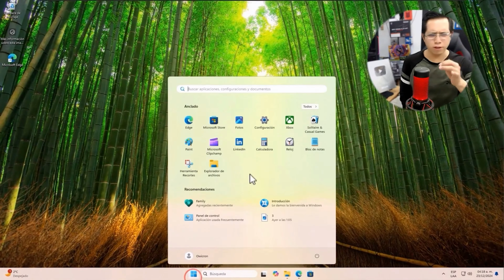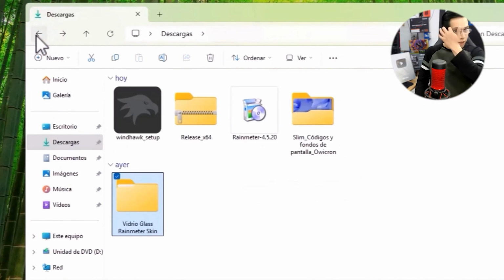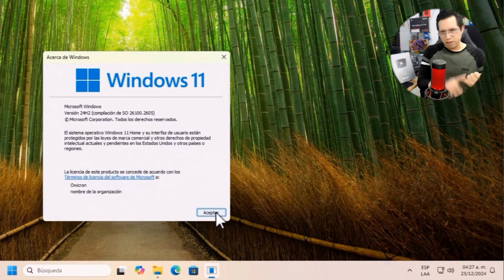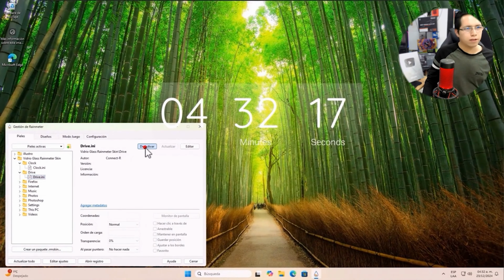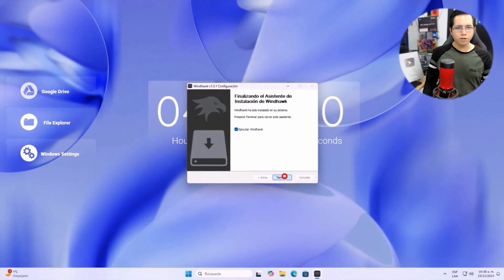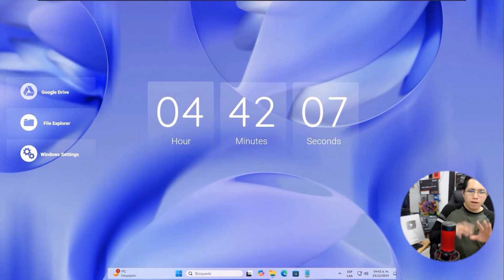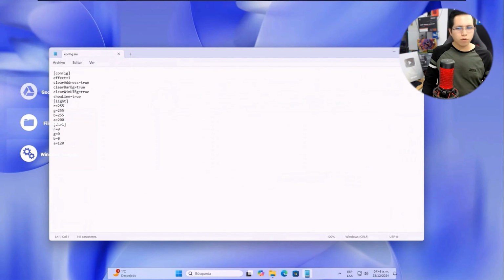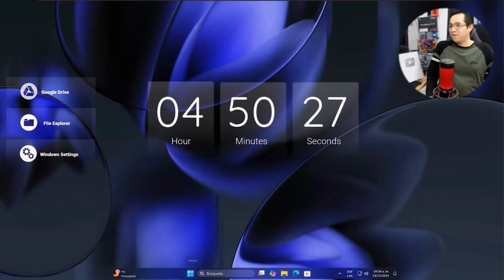🔥 Get the BEST Start Menu, Taskbar, and Clock for Windows 11 & 10 FOR FREE 🚀❄️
Tired of Windows' boring design? In this video, I'll show you how to transform your desktop with a SLIM Start Menu, a MINI Taskbar, and the amazing Frost Clock. All using FREE & SAFE tools to make your Windows look spectacular.

✅ How to install Windhawk and its best mods to customize Windows
✅ Configure the SLIM Start Menu for a cleaner and more efficient look
✅ Redesign the Taskbar with the MINI Taskbar mod
✅ Apply the Frost Clock for a futuristic and elegant style
✅ All with safe and optimized tools to keep Windows running smoothly

🔥 Tools and Mods Used
⚡ Windhawk – The ultimate tool for Windows customization
⚡ Taskbar Height and Icon Size – Adjust taskbar and icon sizes
⚡ Windows 11 Start Menu Styler – Give your Start Menu an incredible look
⚡ Windows 11 Taskbar Styler – Customize your taskbar like a PRO

✔️ Optimize Windows without affecting performance
✔️ Use secure and FREE tools
✔️ Extreme customization without modifying system files
✔️ Compatible with Windows 11 and 10

📌 Join the community for more exclusive content:
🔹 Discord: [Your Discord link here]